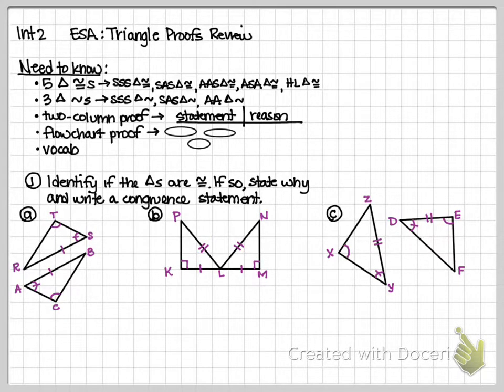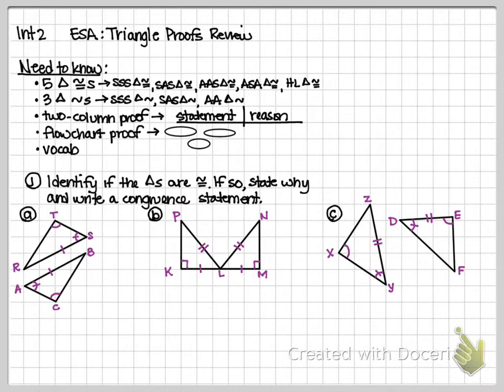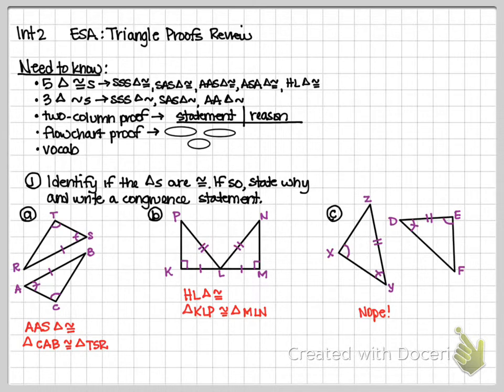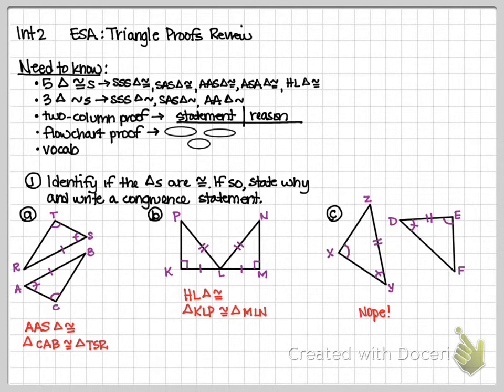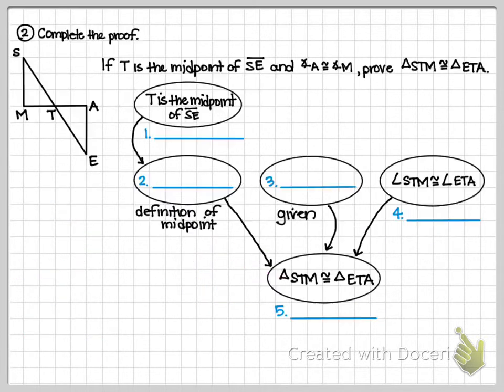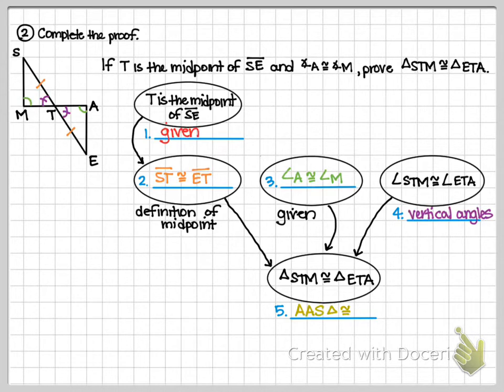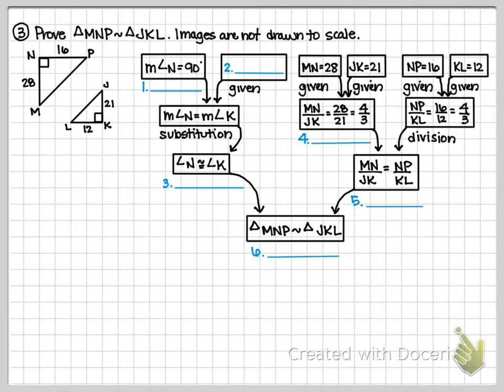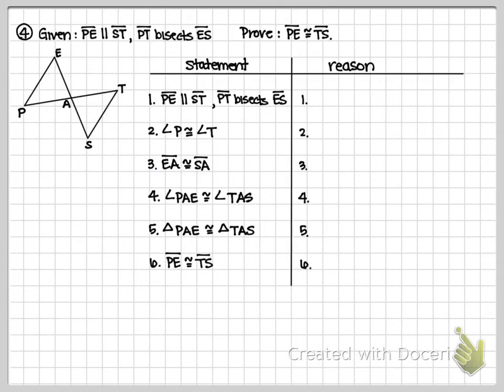Int2 Triangle Proofs Review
Triangle proofs review including congruent triangles and similar triangles.  Flowchart proofs and two column proofs for triangles.